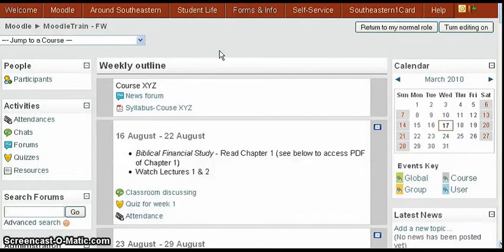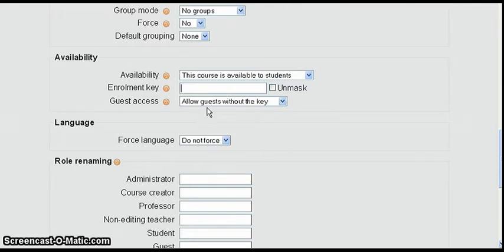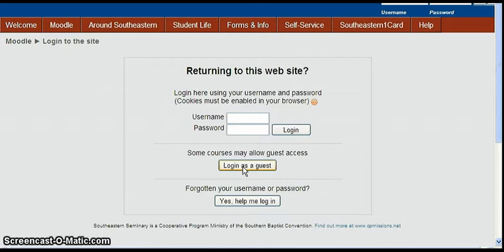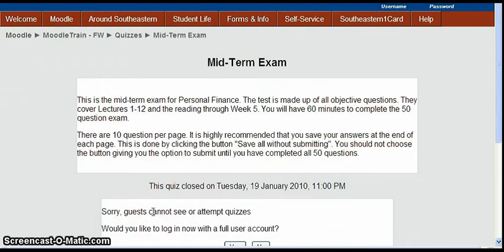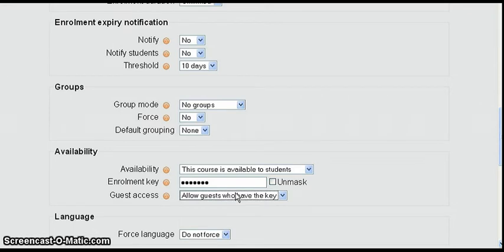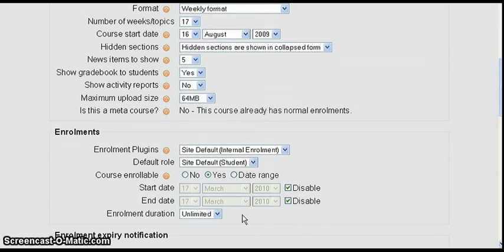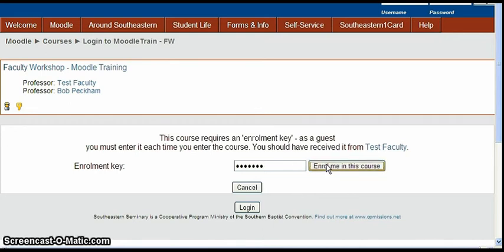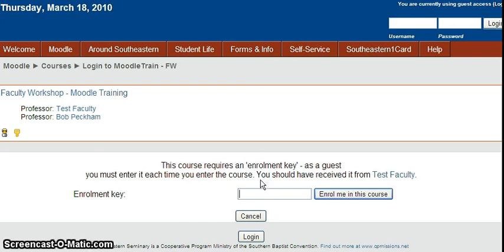MT011 - Enable Guest Access - Moodle V1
Moodle Tutorial on how to enable guests to access a course and view certain course material at Southeastern Baptist Theological Seminary.  It explains how to set up guest access both with and without a enrollment key, and how to provide a link to enable a guest to go directly to the course home page or sign-in page.